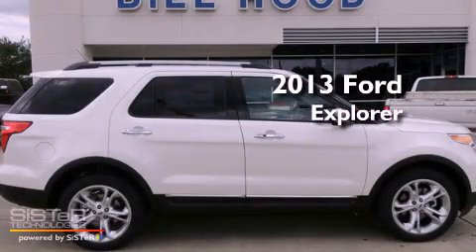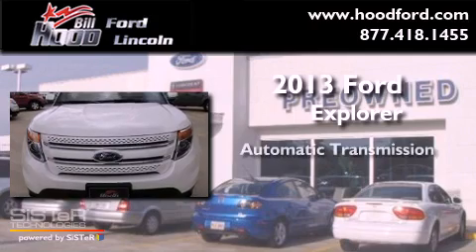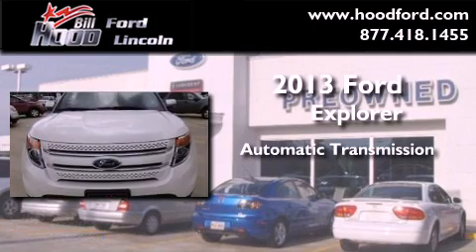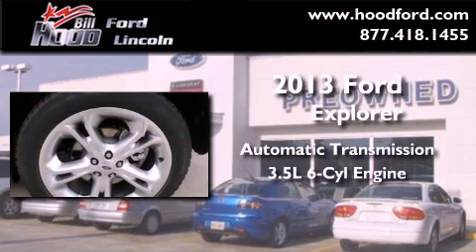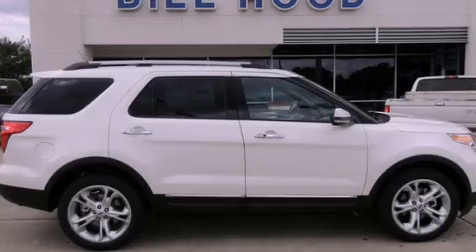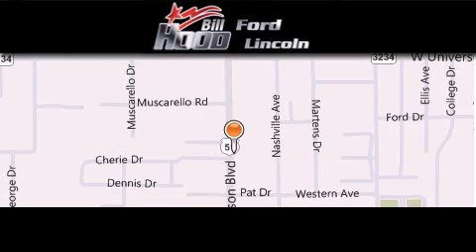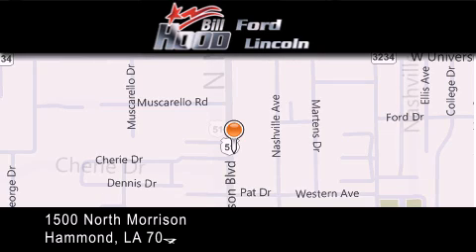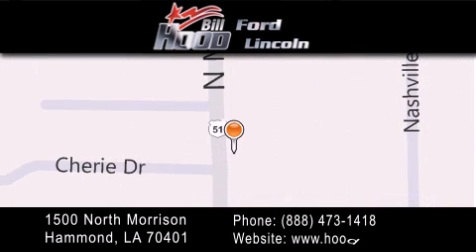2013 Ford Explorer Ponchatoula LA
Year : 2013
 Make : Ford
 Model : Explorer
 Engine : 3.5L V6
 Trans . : Automatic
 Exterior : White Platinum Metallic

 Interior : Stone
 Stock : 13036

 1500 N. Morrison

 2013 Ford Explorer Hammond LA